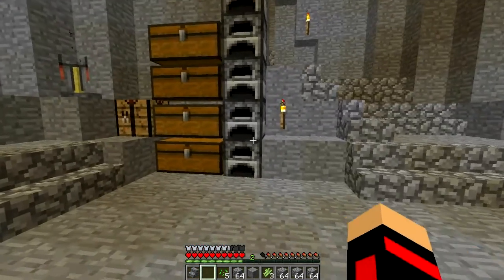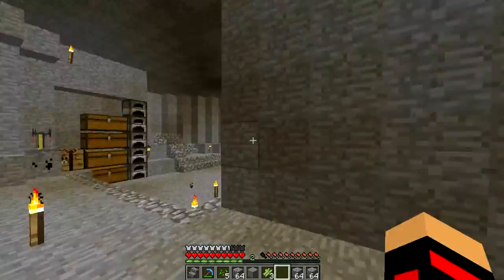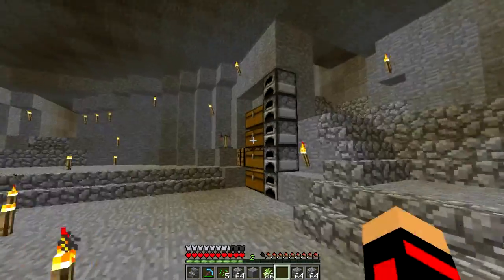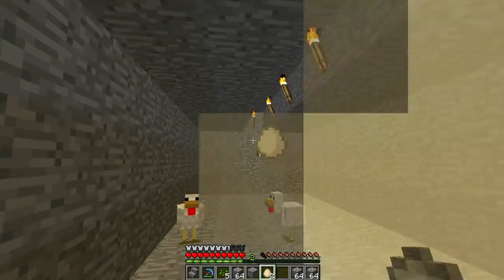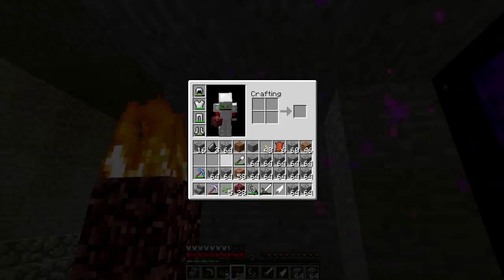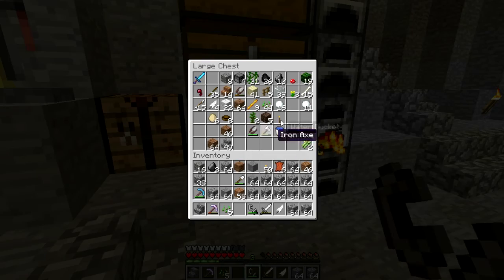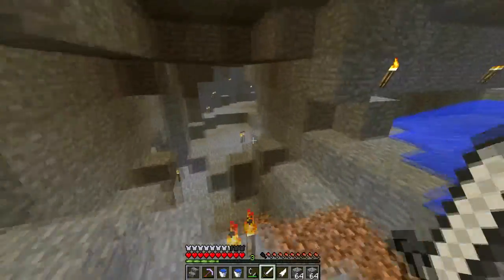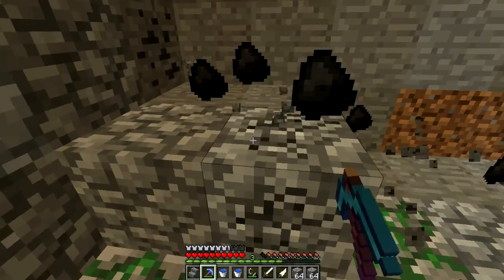The Epic Adventure In Minecraft (S1E7) "Welcome To The Amazing World Of Minecraft" [HD]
Hello There Guys Welcome To My First And Brand New Series I Hope You Guys Will Enjoy These Videos And Stick Around This Wont Be My Only Lets Play So Stay Tuned For More